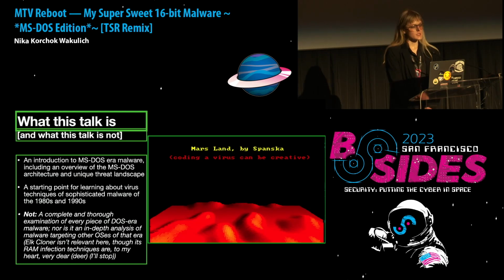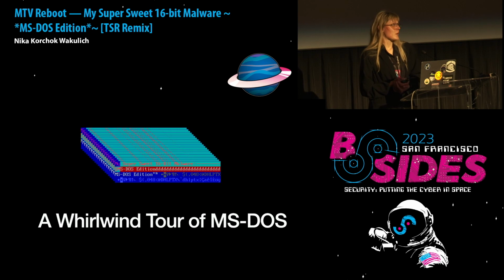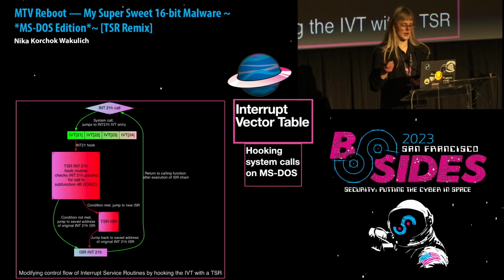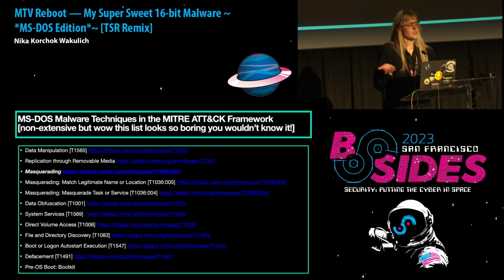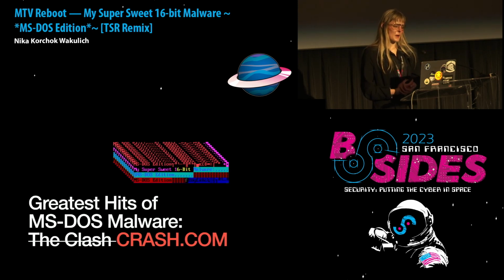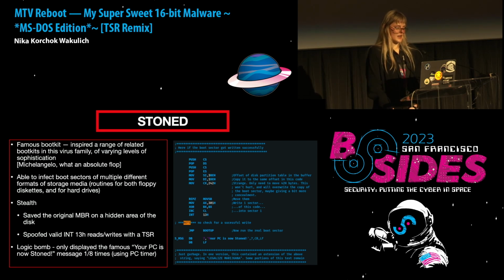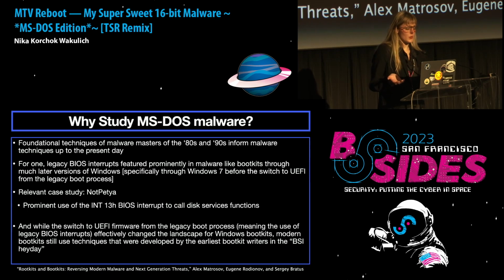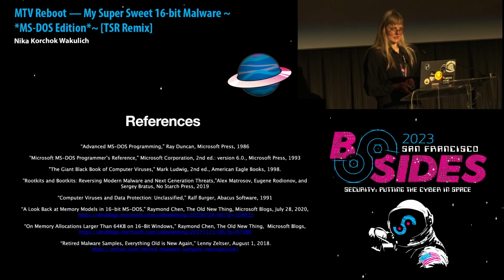BSidesSF 2023 - MTV Reboot — my Super Sweet 16-bit malware... (Nika Korchok Wakulich)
MTV Reboot — my Super Sweet 16-bit malware ~*MS-DOS Edition*~ [TSR Remix]
Nika Korchok Wakulich

This talk is a deep-dive analysis of MS-DOS malware with a reverse-engineering focus.
It covers the various infection/stealth/persistence techniques of notable samples, highlighting both the technical complexity and the flare for dazzling graphical displays in 16-bit DOS malware.